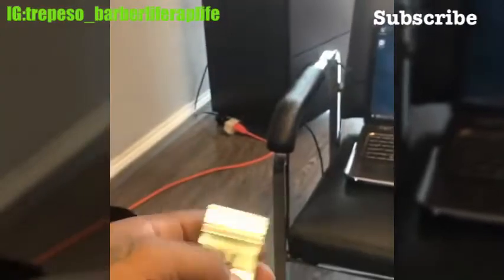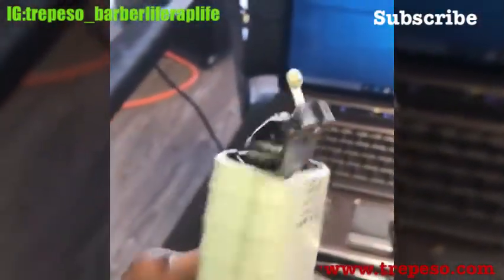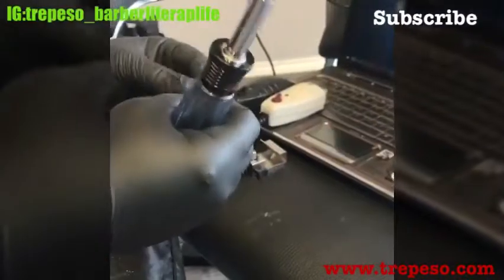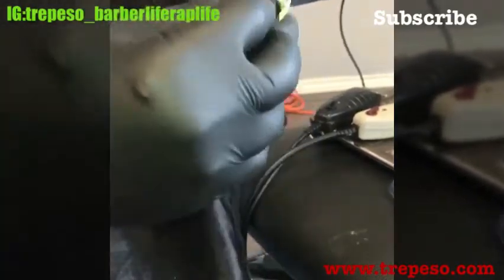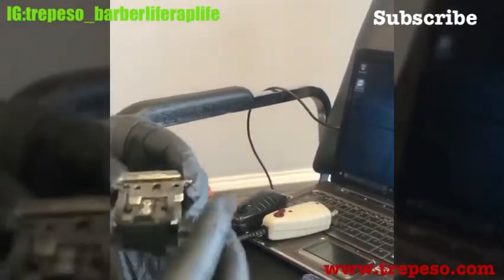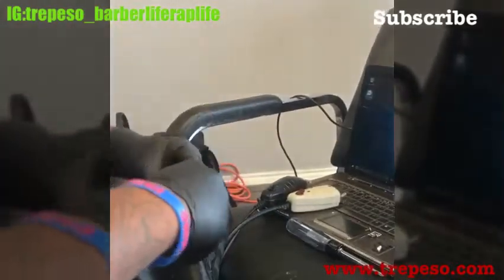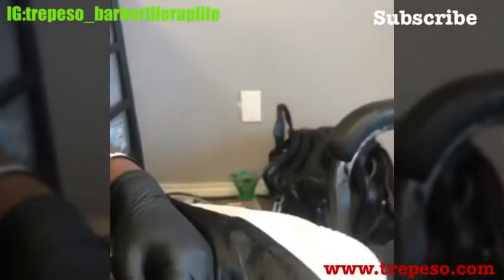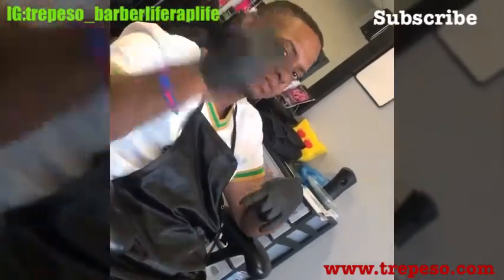💈(Barber Tutorial)💈 How-To use the 1 minute Andie T-outliner Blade Setter Modifier (subscribe)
Facebook: New Swagg Fades and styles